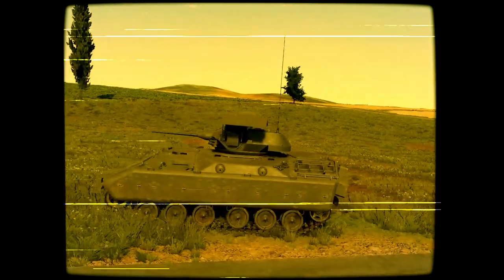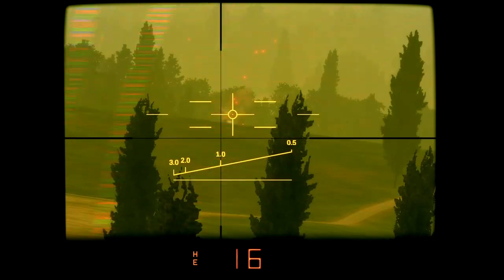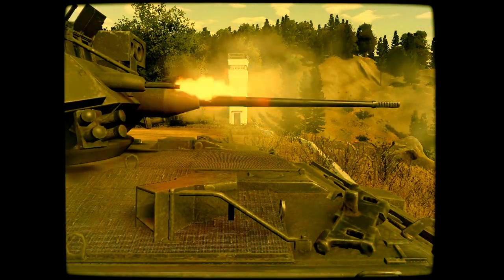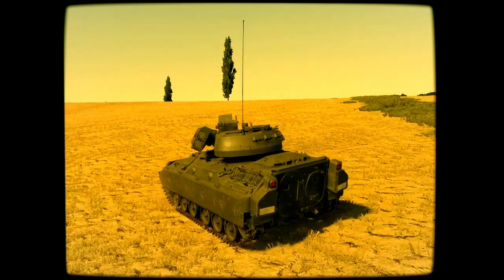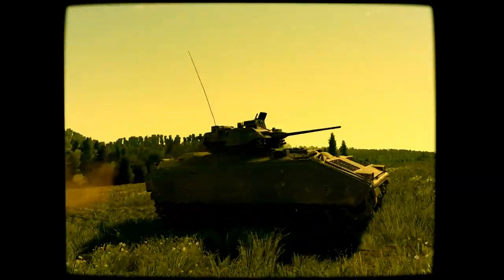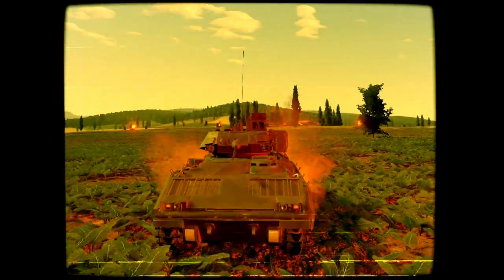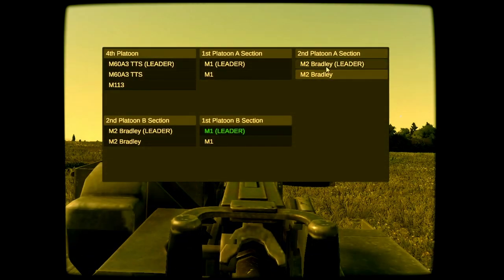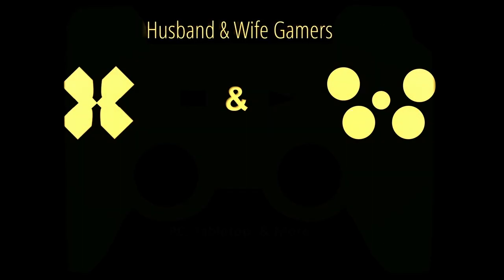M2 Bradley 1980s Style Training video - Gunner Heat PC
The M2 Bradley Fighting Vehicle, as it is rendered in GHPC, is an excellent Infantry Fighting Vehicle capable of accomplishing many different missions. In this video, you'll see the key strengths and strategies of the Bradley on display in the style of a 1980s introduction training video complete with highlight reels of Bradley in action and good old 80s style synth music.

NOTE: This video assumes you know at least the basic “F1” keyboard control that shows all keyboard commands in game, so specific keybindings are not mentioned in the video. If you have not yet played the game and need a "getting Started" level tutorial, try this other video

Music by White Bat Audio (with some degradation filtering applied by me to match the video theme)

0:00 - More Than a Troop Transport
0:45 - Capabilities of the 25mm Gun/Stabilizer
1:21 - Using the TOW Launcher in Action
2:05 - Mobility & Optics
2:48 - A Part of This Combined Arms Battlegroup
3:27 - Credits